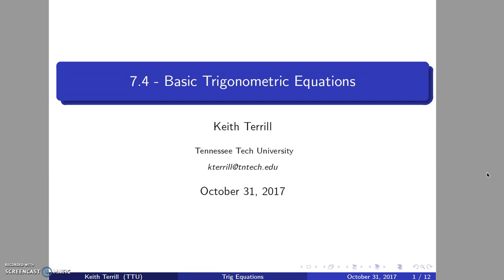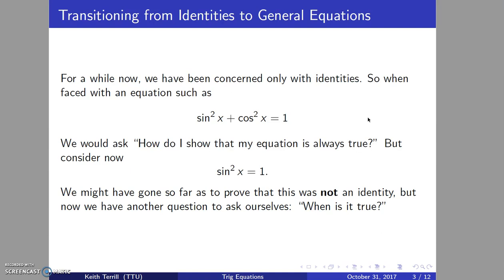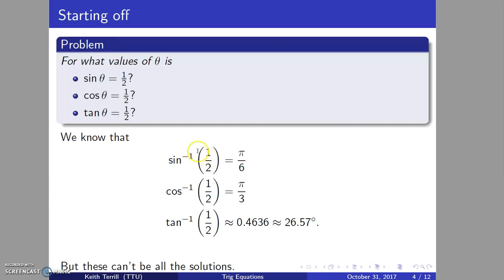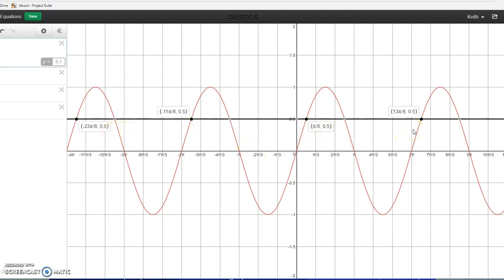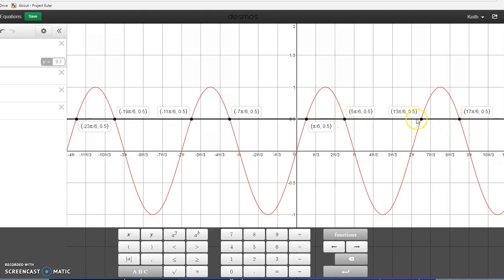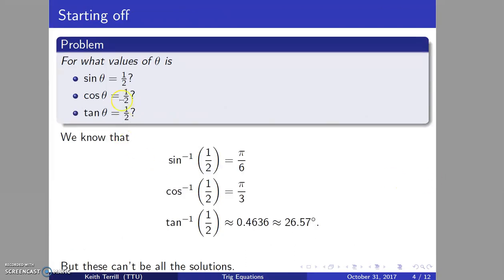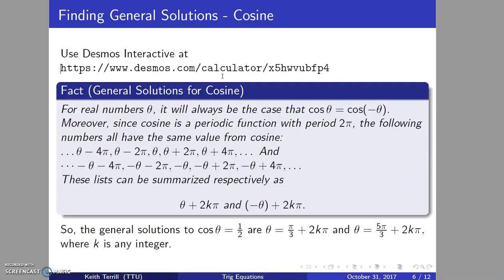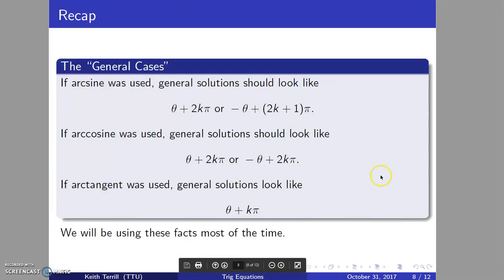7-4A: Basic Trigonometric Equations